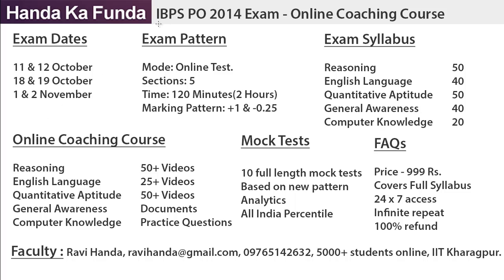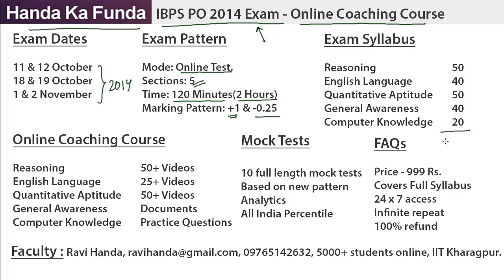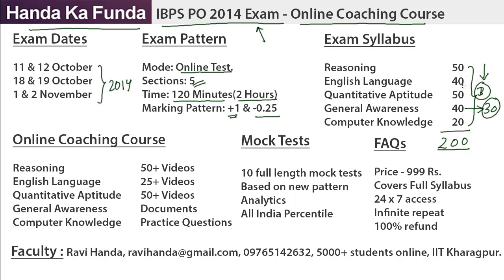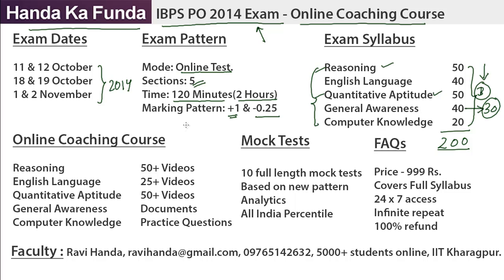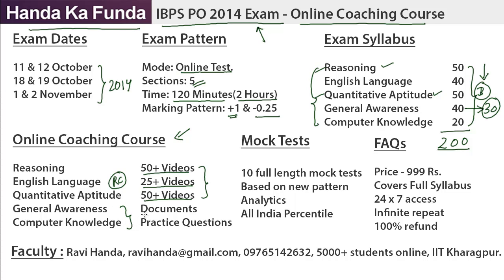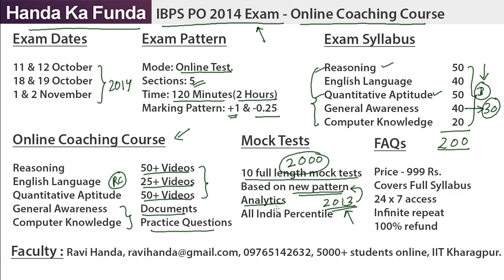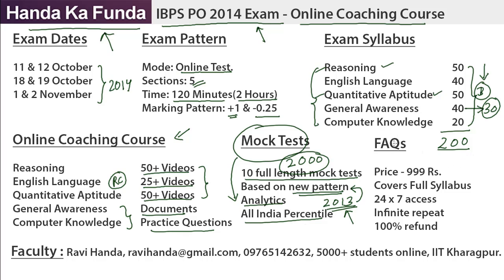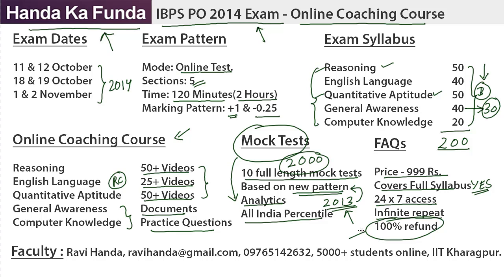IBPS PO Exam Preparation - Dates Pattern Syllabus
In this video, I talk about the pattern, tentative dates, and syllabus of the IBPS PO online exam. My course on the same is available